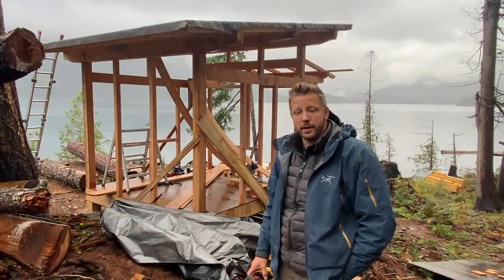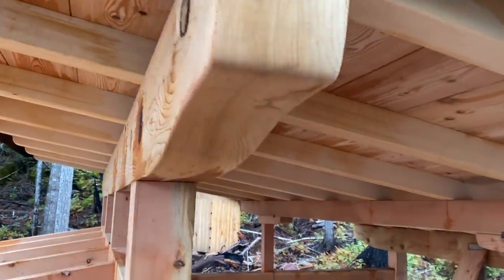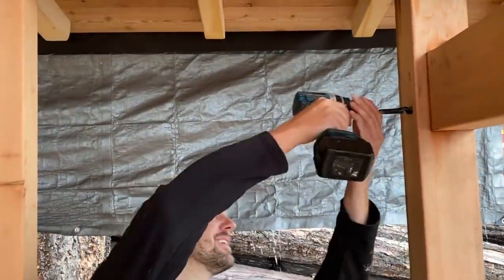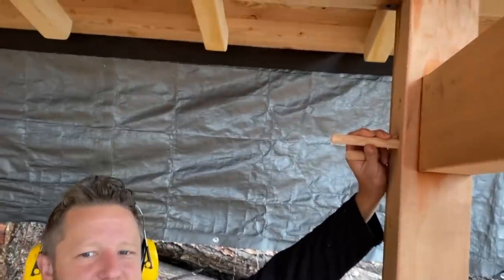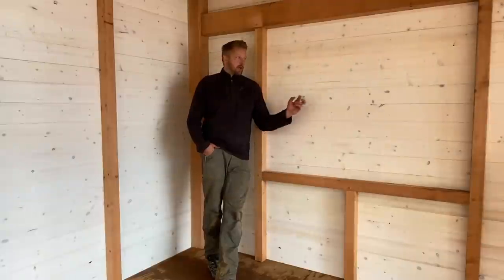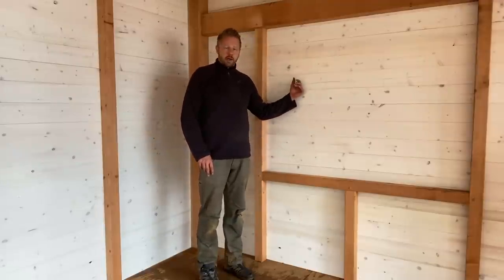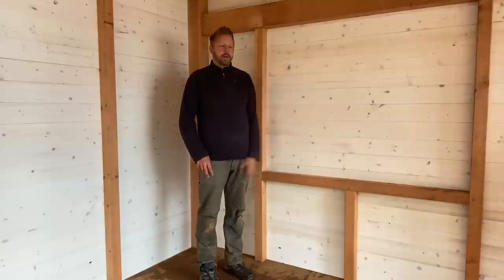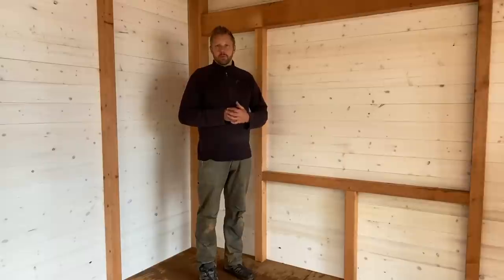Installing Shiplap Walls On My Timber Frame Cabin!!!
In the last video “Installing The Roof On My Off-Grid Cabin!” we raced against the weather and won!  Unfortunately as soon we finished papering the roof, it started pouring rain!  The next day wasn’t so pleasant…. But, we persevered and finished the front porch shed roof, finished pegging the frame with dowels that weren’t swollen… and then installed 2 walls of shiplap before we called it a day.  I hope you enjoy seeing the process and thanks for following the journey!